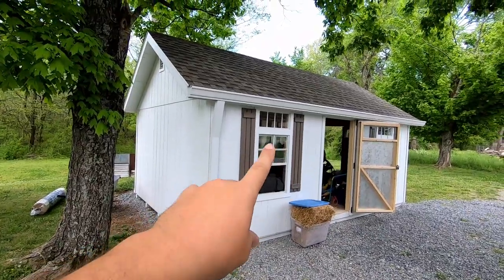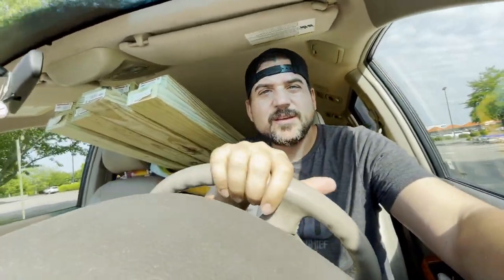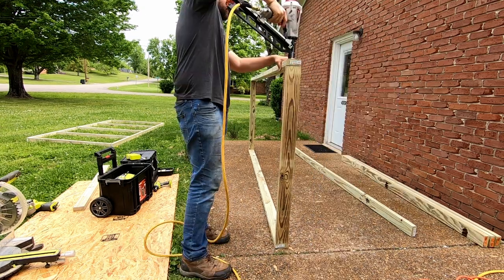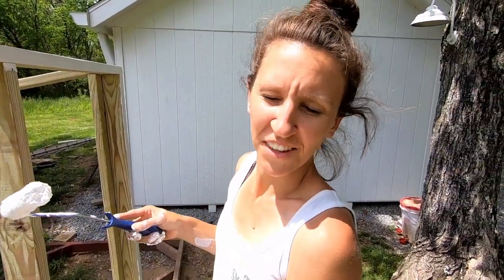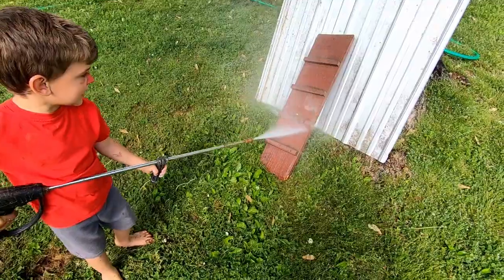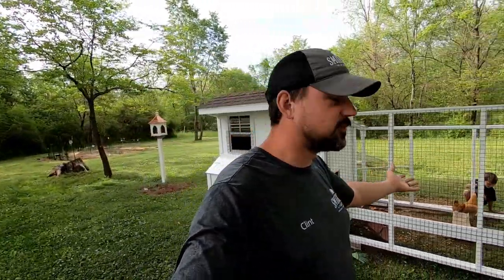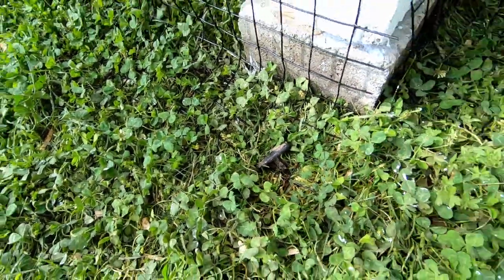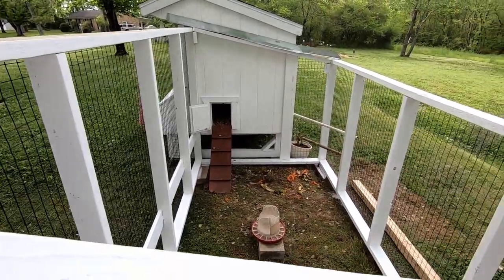Chicken Coop Makeover! Before and After Renovations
Vinyl Coated Wire
Chicken Feeders
Chicken Watering System
Automatic Chicken Water Cup
Food Grade Bucket

We are updating our chicken coop! It desperately needed a new chicken run and a paint job. It turned out great and the kids got involved as well!

🌱 Gardening Supplies
🍎 Canning Supplies
🐓 Chicken Supplies

We are the Millers and we come from a long line of Amish descendants. Both of our parents grew up Amish, but later left and decided it wasn't the lifestyle for them. It took only one generation removed from this lifestyle to lose so much of what our ancestors thought of as "normal." Our goal is to help people grow their own food and become more self sufficient. We recently bought a 6 acre Farmstead and we are so excited to share this journey with you!